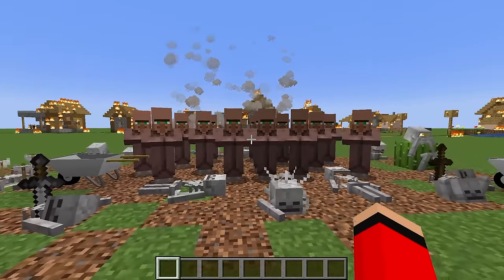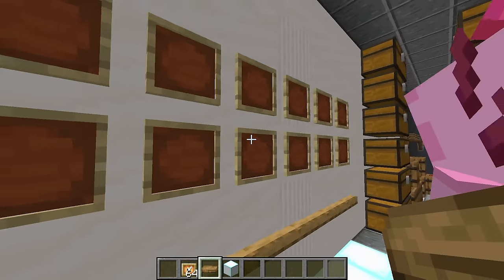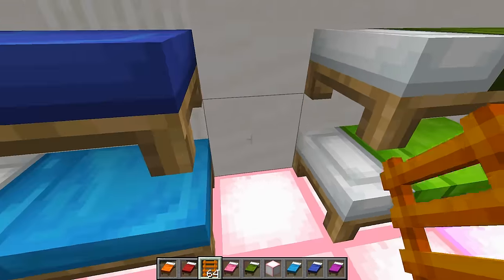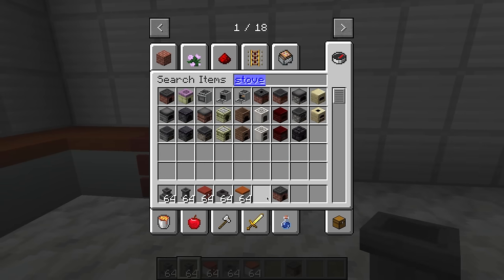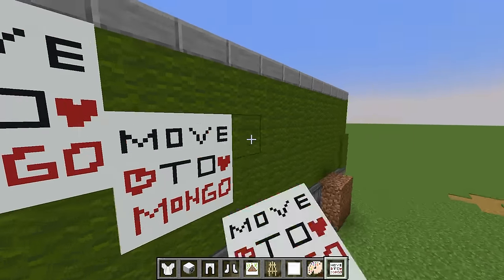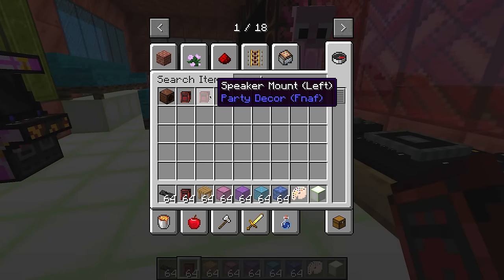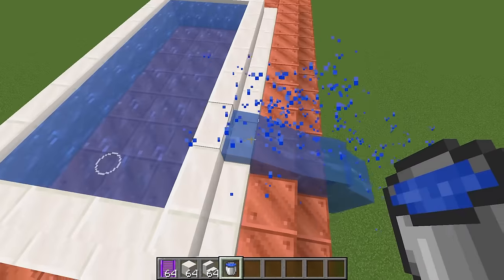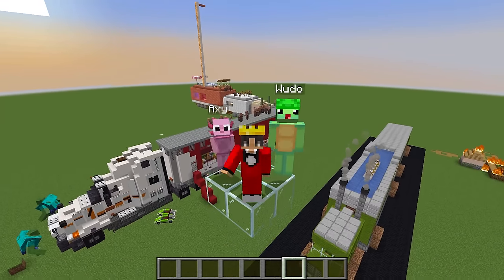NOOB vs PRO: TRUCK House Build Challenge in Minecraft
Mongo and Wudo have to build Giant Trucks! Who builds the better truck? Mongo or Wudo? Watch to find out!

This video was inspired by Maizen, Mikey and JJ, Milo and Chip!